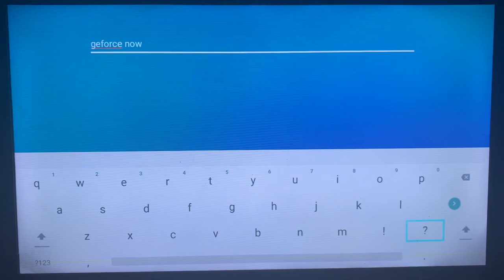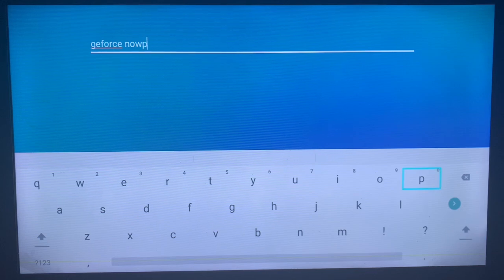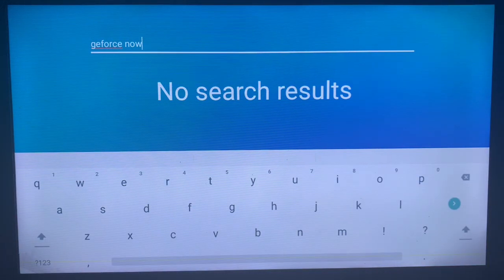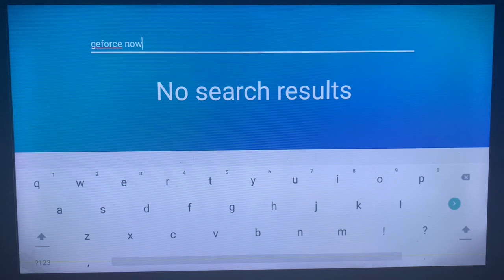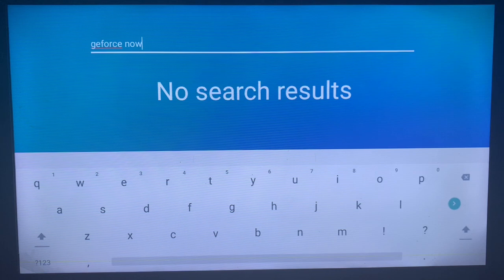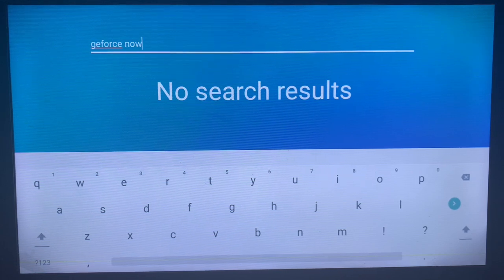How to Install GeForce Now App on ANY Smart TV | How to Install GeForce Now on Android TV in 2025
In this tutorial, I will show you How to Install Nvidia GeForce Now on Smart TV  2024. If you have been struggling to Install GeForce Now on Your Smart TV, this video is for you.